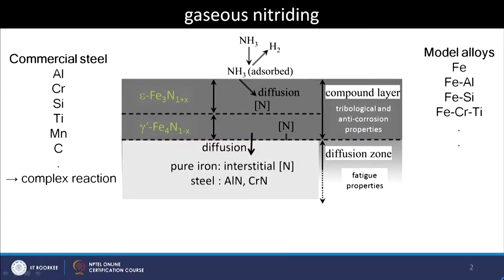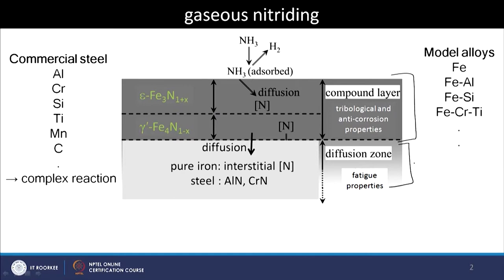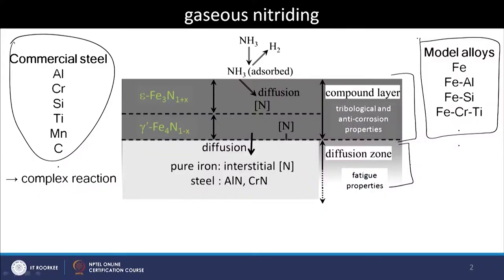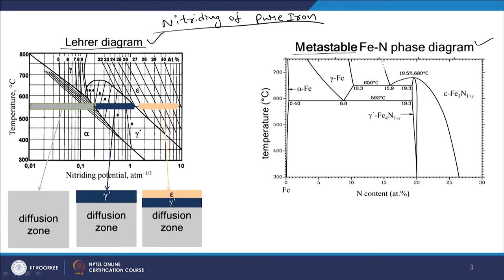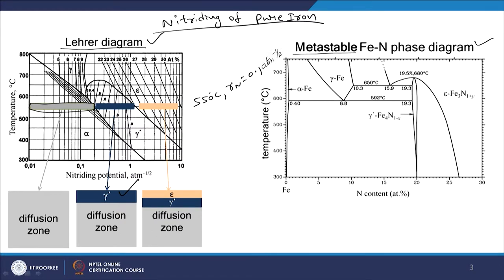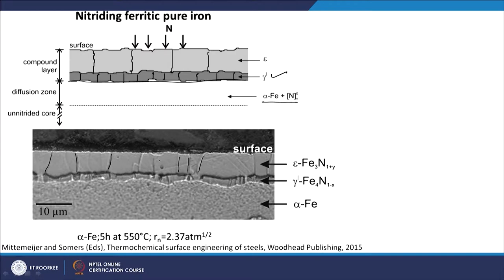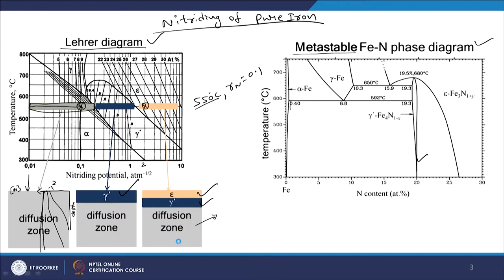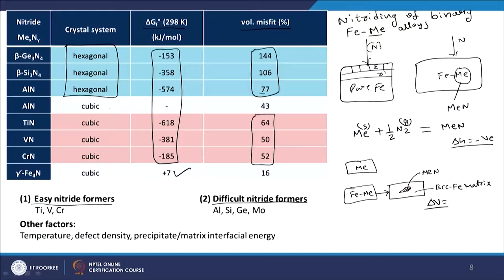Gaseous Nitriding of Pure Iron